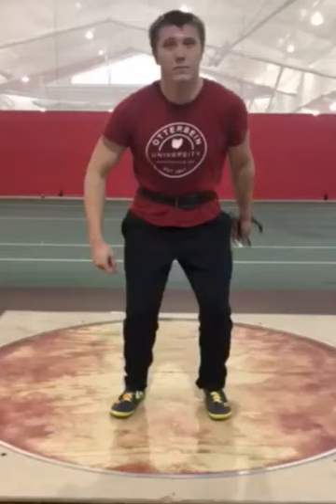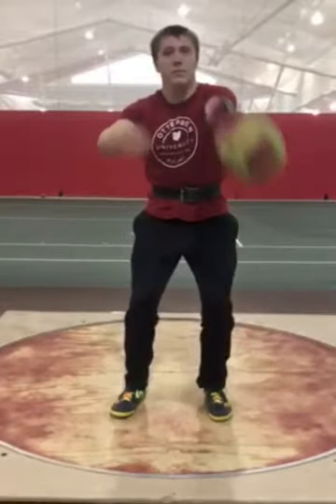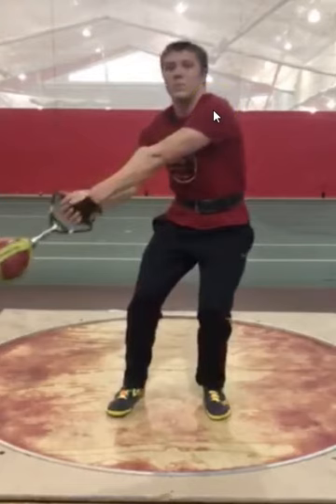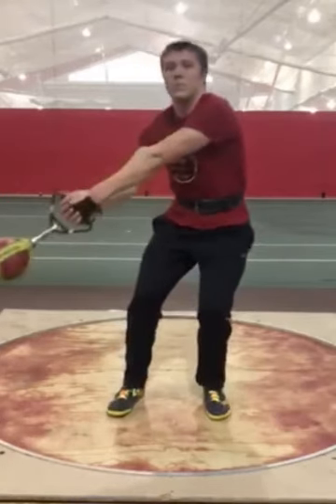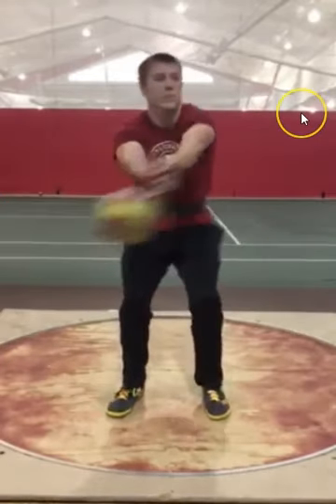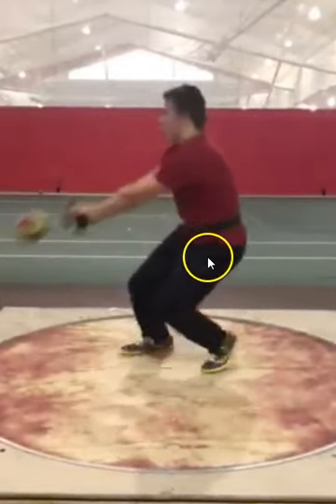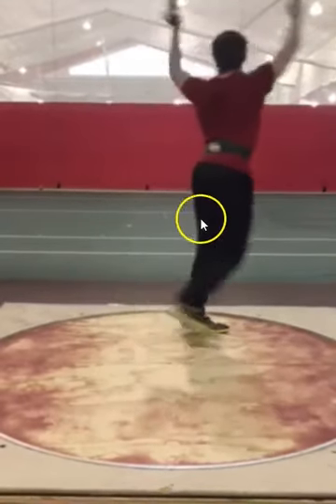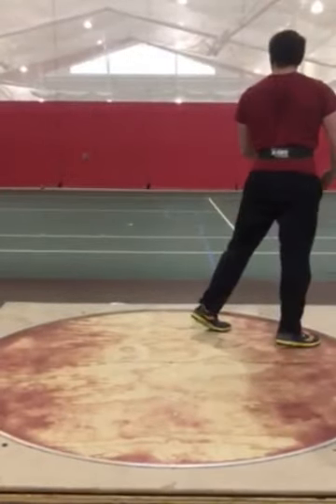Technical Analysis: Michael Kantor